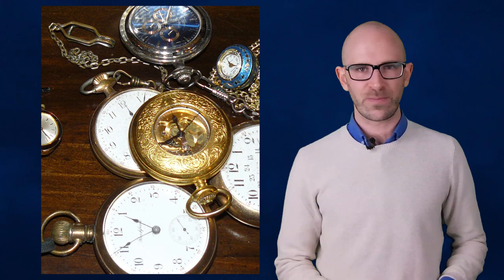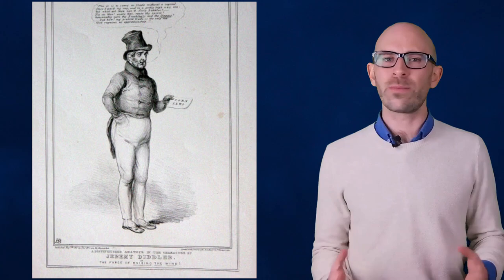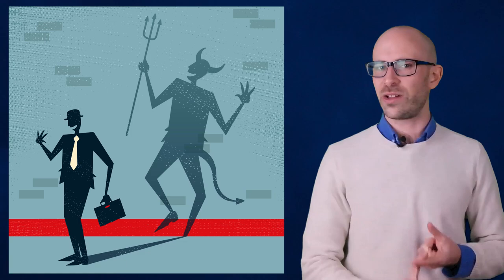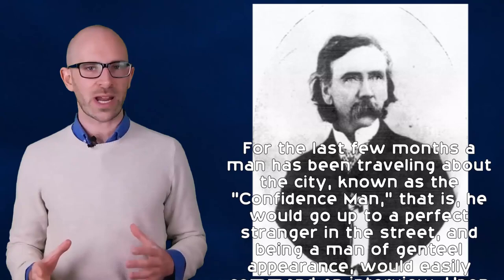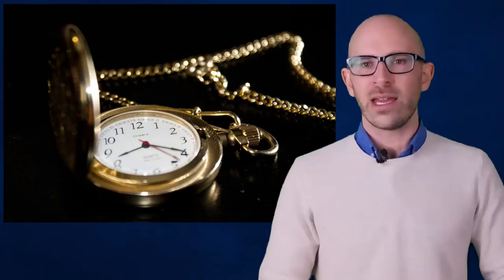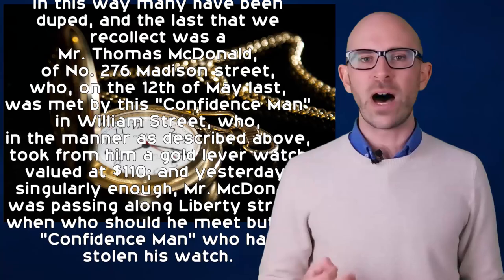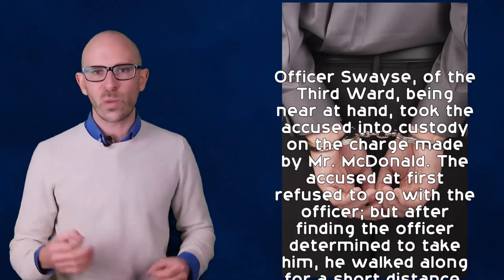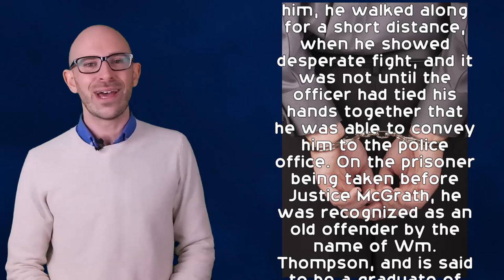Why Do We Call Scammers "Con Men"?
In this video:

With these 13 words politely expressed, as often as not William Thompson would acquire another watch. Of course, Thompson wasn’t even close to the first to run such a daringly simple scheme, but his bold method of gaining his mark’s trust led a writer in the June 8, 1849 edition of the New York Herald to pen a piece “Arrest of the Confidence Man,” giving us the first known documented instance of the term “confidence man.”